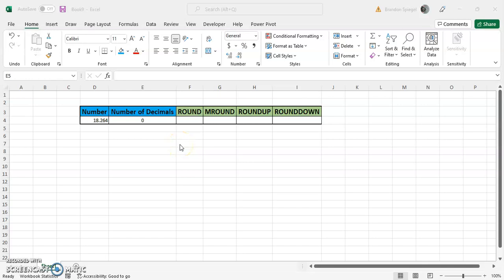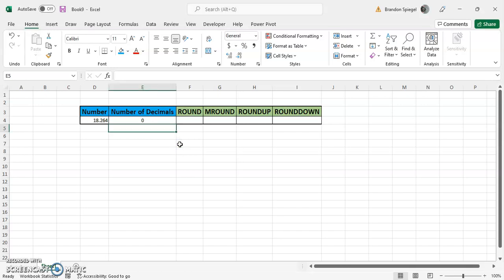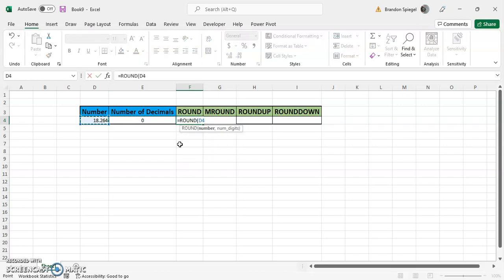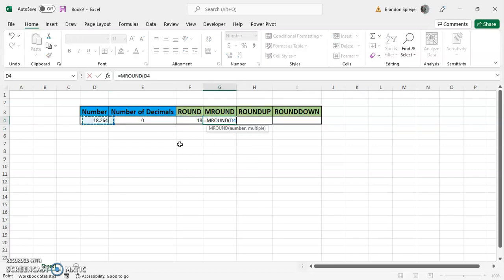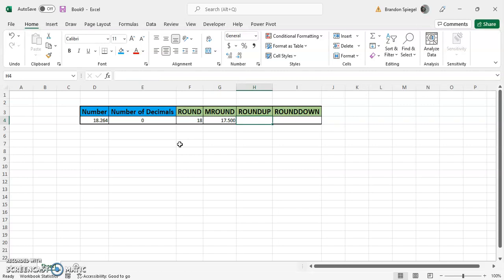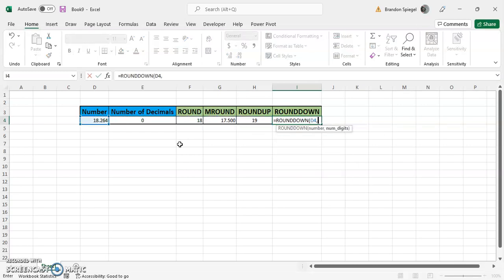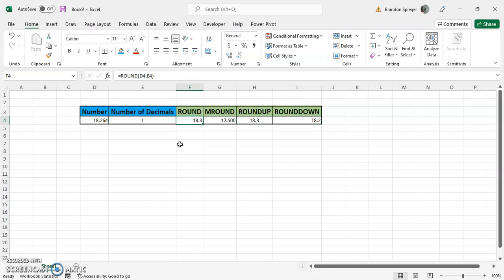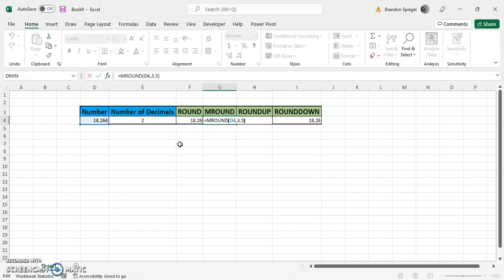How To Use Rounding Functions In Msexcel. Round, ROUNDUP ,ROUNDDOWN ,MROUND. Round Numbers.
What's going on YouTube? In this tutorial I show you how to use rounding functions in excel to round numbers the way that you want to in excel! Believe it or not, there are a variety of rounding of functions in excel, with the round, roundup, rounddown, and the mround functions.